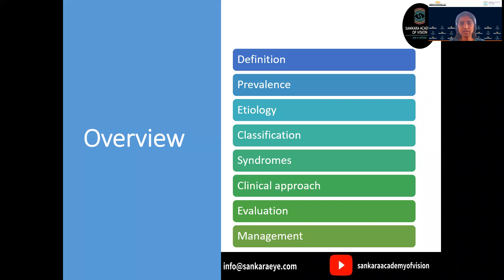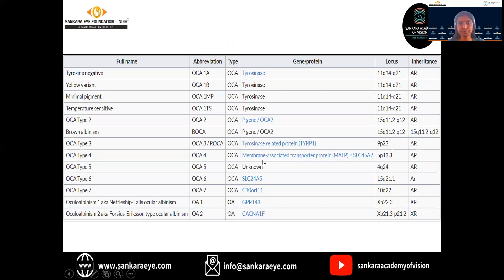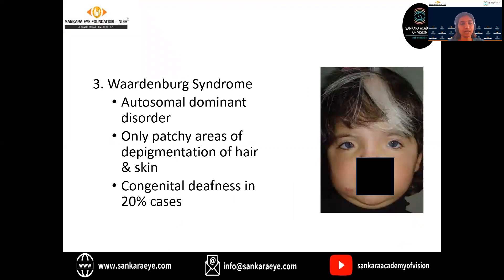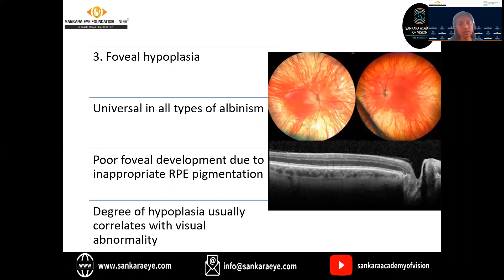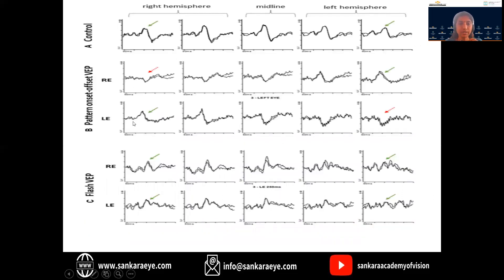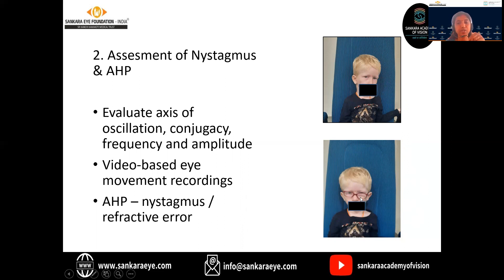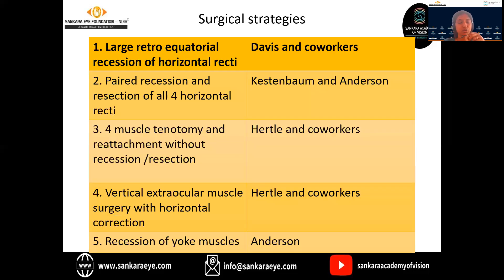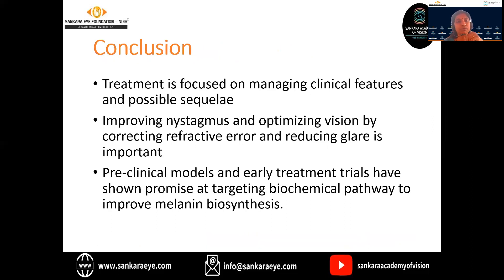Ocular Features in Albinism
In this video, we explore the ocular features of albinism, a genetic condition that affects vision and eye health. Learn about common eye conditions in albinism, such as nystagmus, photophobia, and strabismus, and how they impact daily life. We also discuss vision problems in albinism, including low vision and vision impairment, and provide insights into albinism eye care and management strategies.

Whether you're someone living with ocular albinism, a caregiver, or a medical professional, this video covers essential information about albinism eye symptoms, albinism genetics and eyes, and treatment options for albinism-related eye health issues.